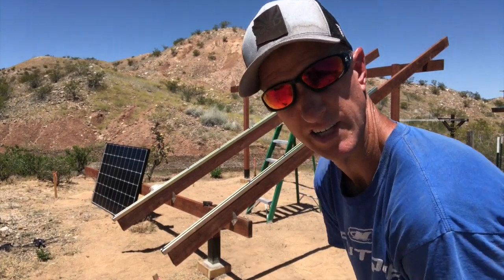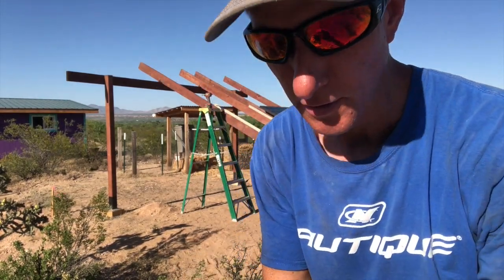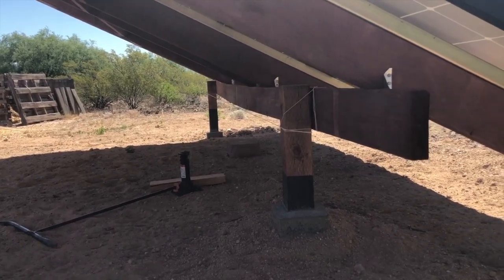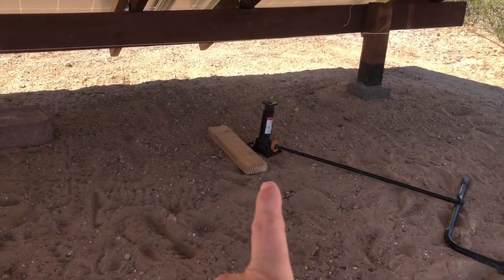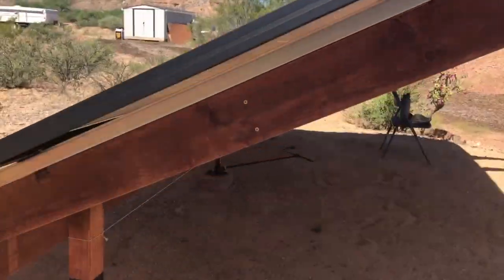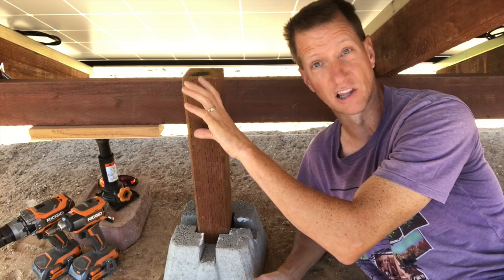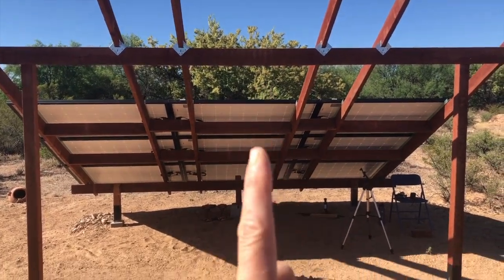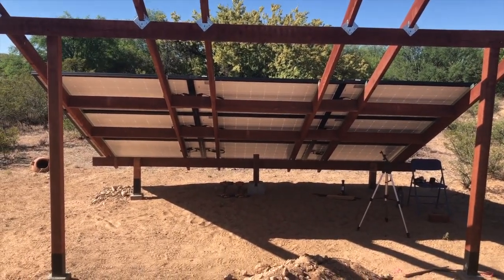DIY Off-Grid Solar Setup (Part 3 - Solar Panel Mounting)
Welcome to Part 3 of our DIY Off-Grid Solar Setup showing the second half of the solar panel ground mount build.  In this video, we install the rafters and solar panels (at least the first 9 of 15).  The final 6 panels will be added when our existing system is disconnected and relocated.  We also address a deficiency in the design.  The materials used in this step are:

- Rafter ties
- 1-1/2” Hot-dipped galvanized nails (rafter tie fasteners)
- 1-5/8” x 1-5/8” Gold-Galvanized Superstrut
- 2-1/2” exterior wood screws (Superstrut to rafter fasteners)
- 1/4” x 1-1/4” fender washers (Superstrut to rafter fasteners)
- 3/8" cone nuts (panel to Superstrut fasteners)
- 3/8" x 3/4" hex bolt (panel to cone nut fasteners)

This will be a multi-part series covering our solar panel ground mount and the expansion, relocation, and rewiring of our existing mobile solar setup we've been using to power our RV that we've lived in for 2 years now.  I'll try to cover the system details as we walk through the steps, but the basics will be as follows:

- (15) 305W mono-crystalline solar panels (5 parallel strings of 3 panels connected in series)
- (1) 60A MPPT charge controller
- (4) Tesla Model S Lithium Ion batteries (18650 EV module) @ 5.3 kWh each
- (1) 4000W, 48V, True Sine Wave Inverter

I'm not a solar expert, but I had some friends help me set this system up initially with just 6 panels (see a tour of the initial mobile setup and I'll be dismantling the system and relocating/rewiring it in this series.

Please let me know down below if you have any questions or comments, and stop back to see everything go together.